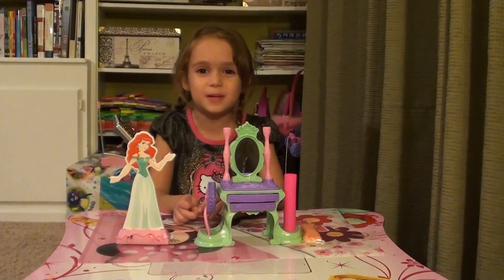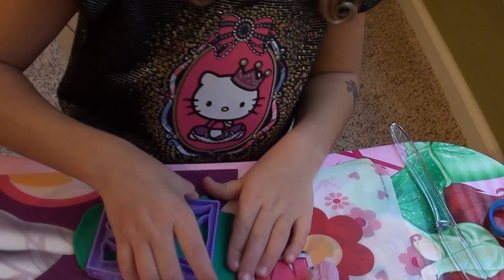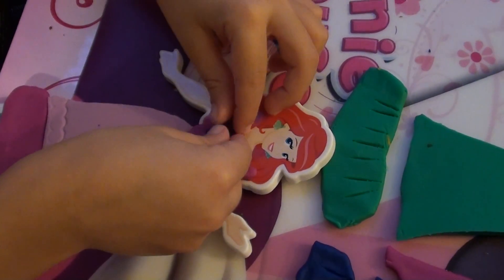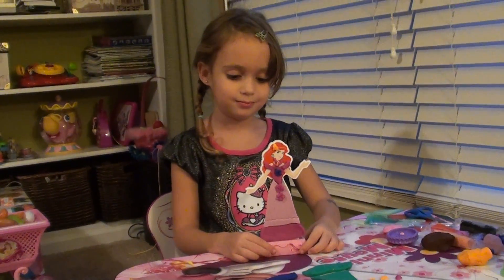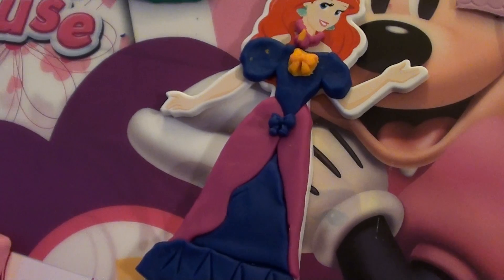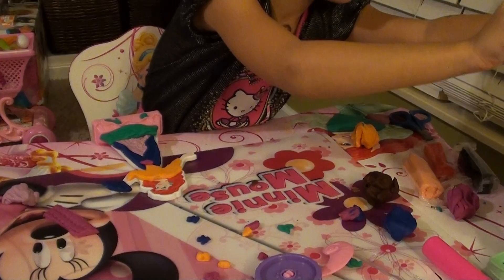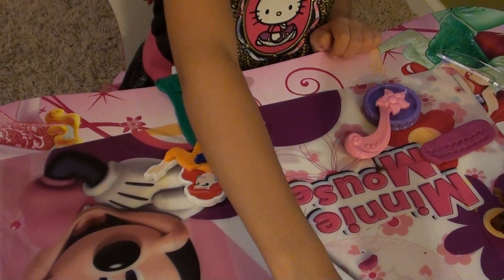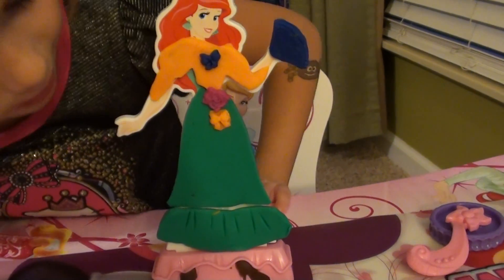Disney Princess Ariel - Ariel Play-Doh Dress Set - Ariel Dress Up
Play-Doh is lots of fun in any age, but at four it is just amazing what you can do! Today, I would like to show you my super fun Princess Ariel Play-Doh dress Set. It offers countless possibilities to dress your princess. It contains Ariel's Magic Mirror with drawers that contain forms for two kind of skirts and two kind of tops. On the top and back of the Ariel's Magic Mirror are forms for dress details and accessories like fan, necklaces, bag, tiara, shells and bows. There is also cutter like tool that makes great dress detail for belt or skirt trimming. It includes tool to flatten the Play-Doh as well. I picked pink, blue, orange, light pink, brown and beautiful green Play-Doh to make the dresses. Once I made the parts of the dresses, it was easy to put them together and dress princess Ariel into new and fashionable designs. Now let's see what dress designs I can do with this Princess Ariel Play-Doh Dress Set!
With great imagination and lots of colorful Play-Doh, it is amazing toy to have fun with for little princesses.

Helpful Key Words: Disney, Disney Princess, Disney Princess Toys, Mermaid, The Little Mermaid, Play-Doh, Ariel, Princess Ariel, Play-Doh Dresses, Accessories, Princess Dresses.